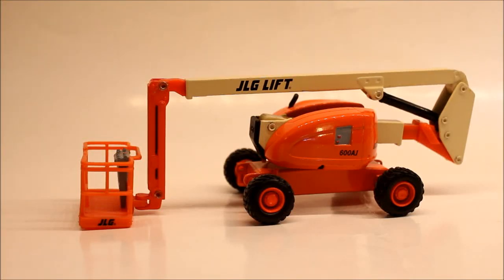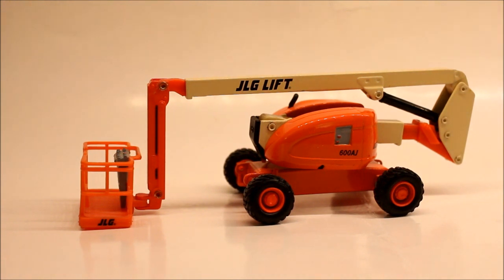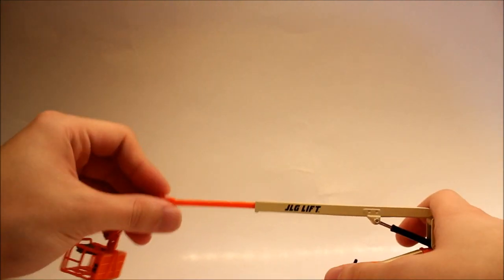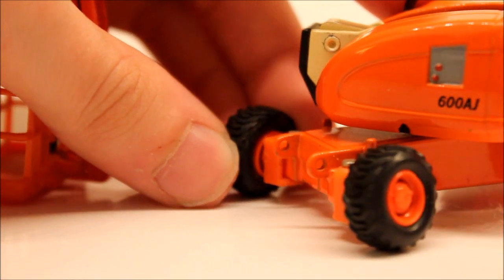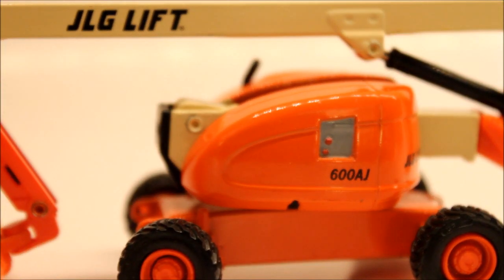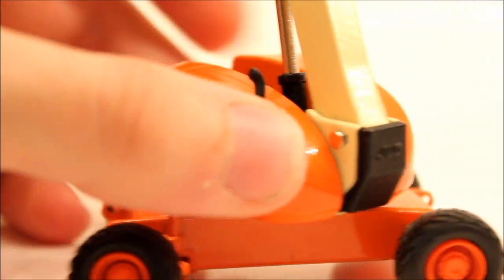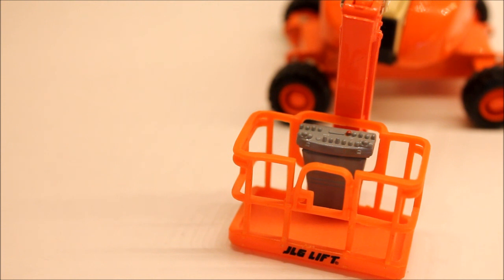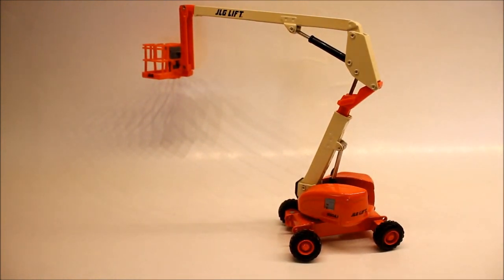1:50 Norscot JLG 600AJ Man Basket Review